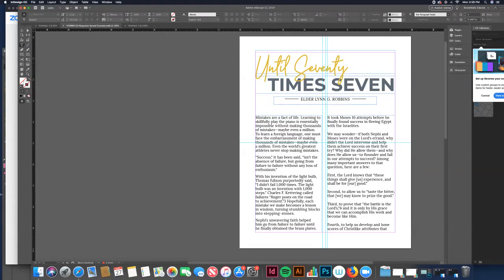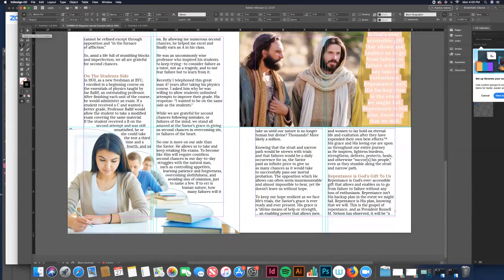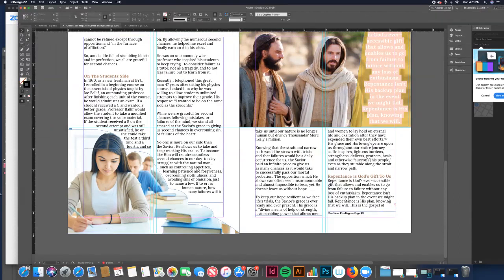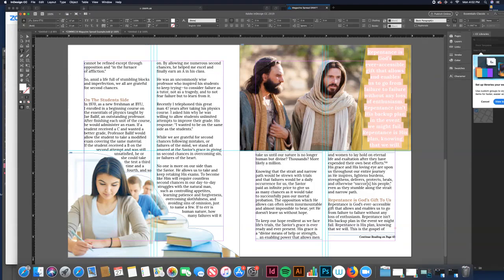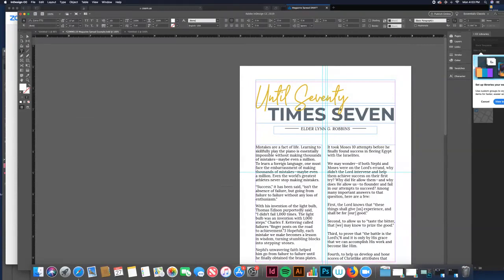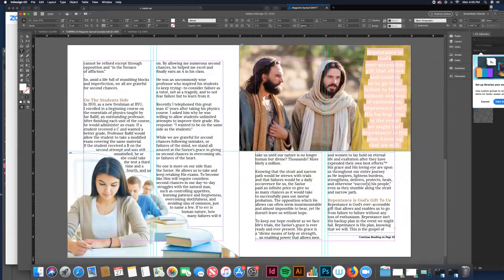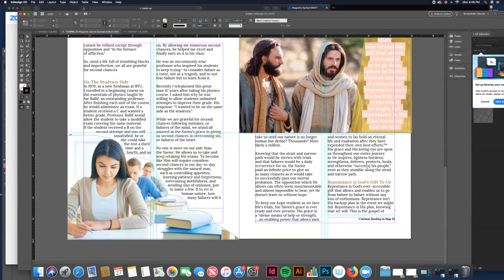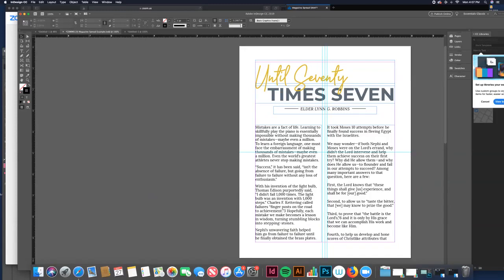How I Review My Work & Make Refinements